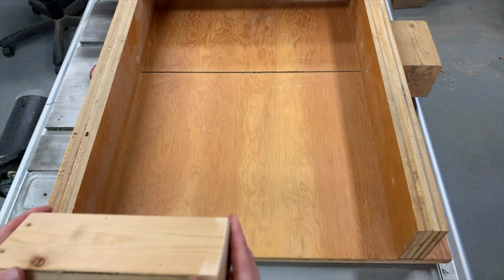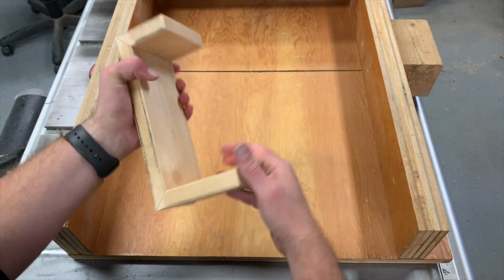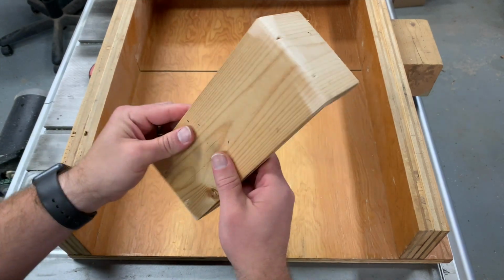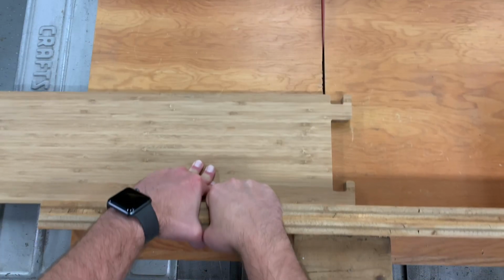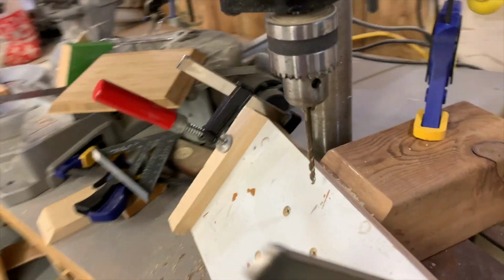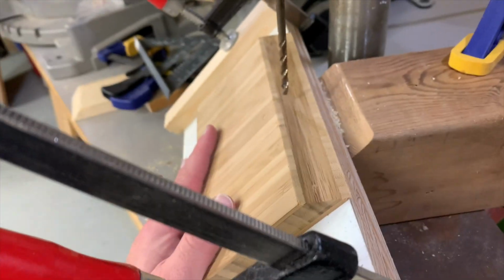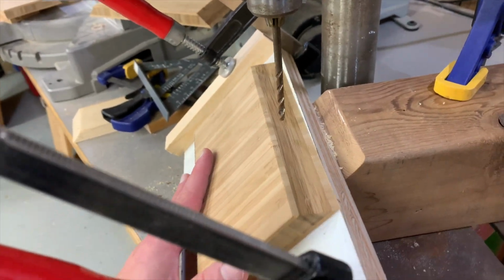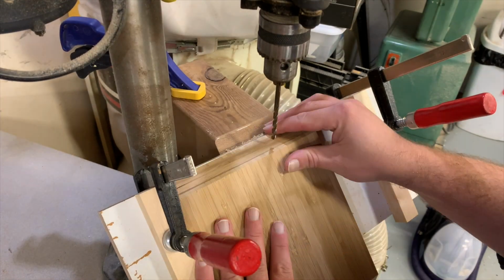DIY Armrest Table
Using some repurposed bamboo wood, I made a simple couch armrest table.  This makes morning coffee much more enjoyable!

DakotaBusy is a channel created by makers and doers.  We decided to document some of our passions and hobbies in hopes of inspiring others to be doers.